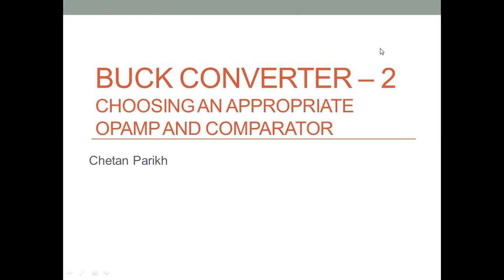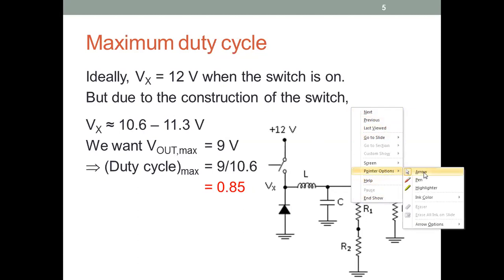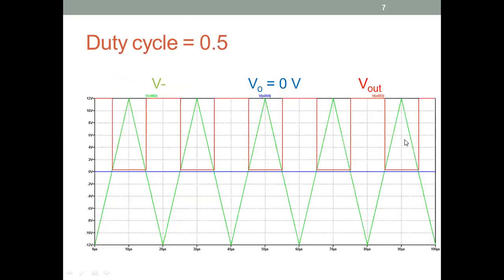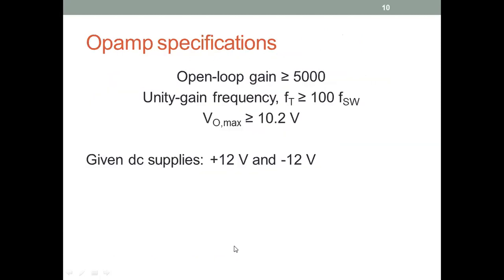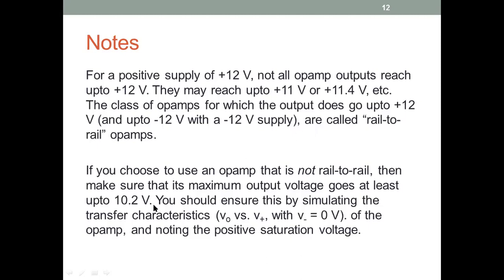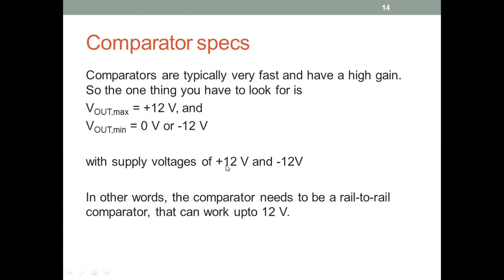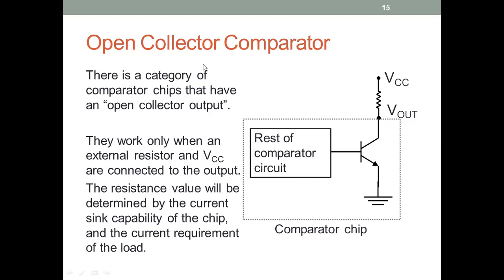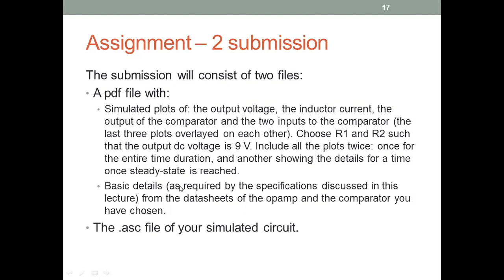Buck converter 2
Choosing an appropriate opamp and comparator